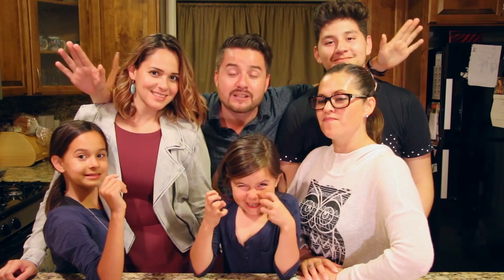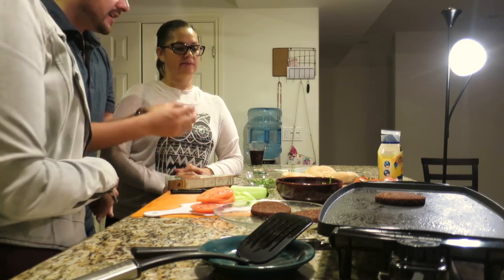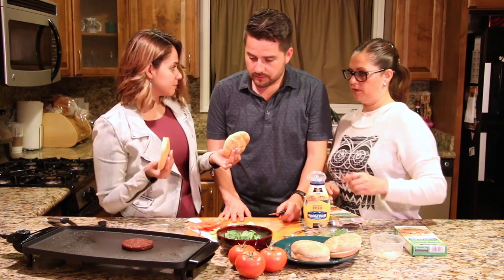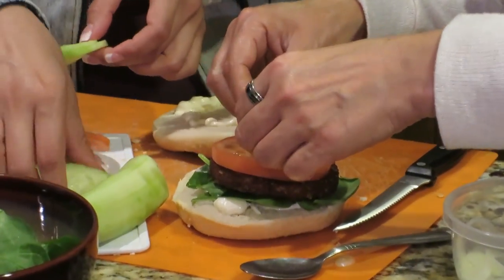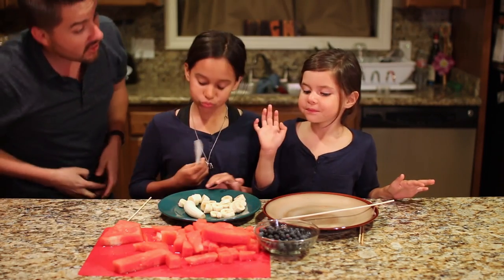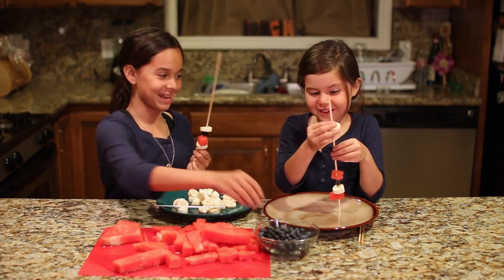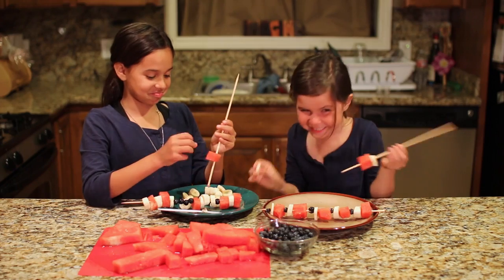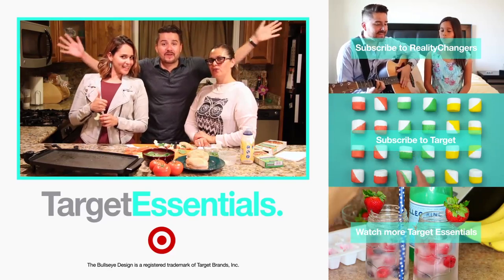REALITYCHANGERS DIY SUMMER MEAL! | The Family Vlog | Reality Changers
Super excited to share this episode with you all!

I'm having so much fun playing minecraft with the girls! This server is currently under construction but here is where you can find the server it was part of: MUNCHYMC.COM

LIKE/FAV THIS EPISODE! YEEEE

About REALITYCHANGERS:
NEW VIDEOS MONDAY, WEDNESDAY & FRIDAY! Welcome to the official channel of the Narvaez Family, REALITYCHANGERS!

On this channel, you will see music covers and family vlogs from the Narvaezs Family, a musically inclined Hispanic family from San Diego. Ever since their cover of “Home” by Edward Sharpe and The Magnetic Zeros went viral in 2010, the Narvaez family’s life has not been the same. This simple family from San Diego said goodbye to their normal life as Jorge and Alexa auditioned for America’s Got Talent, performed everywhere from "The Ellen Degeneres Show" to China, and showed the world the importance of family. Their original heart-warming rendition of the song has received over 30 million views on YouTube, and continues to be one of the world’s favorite videos. Today, the Narvaez family invites you to join them as they share their love of music, community, Hispanic culture and art with the world.